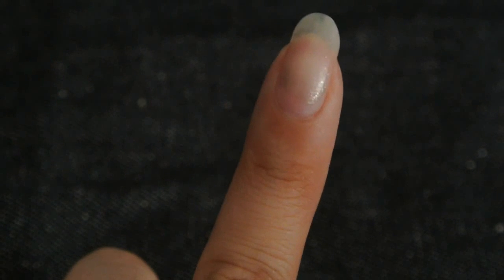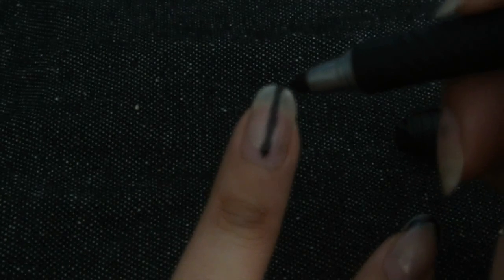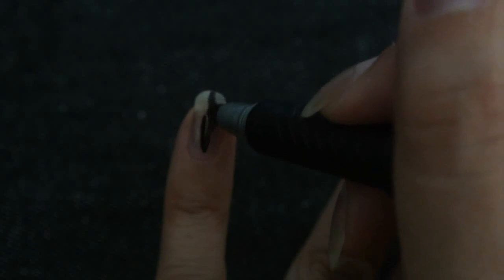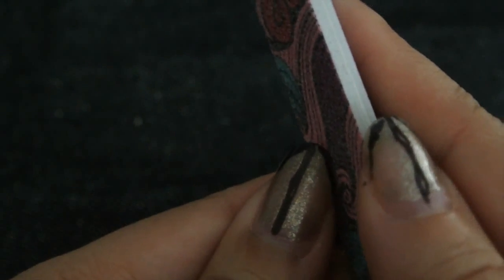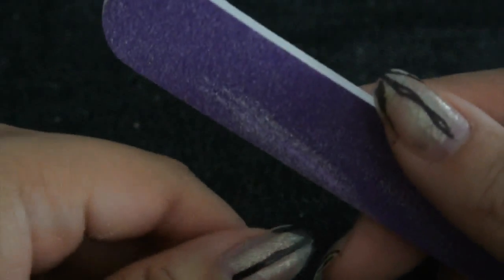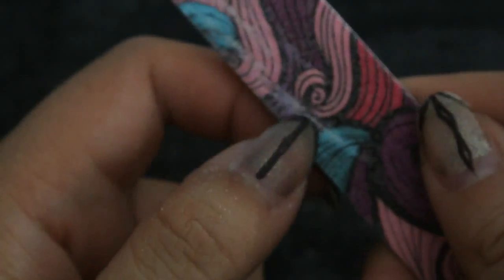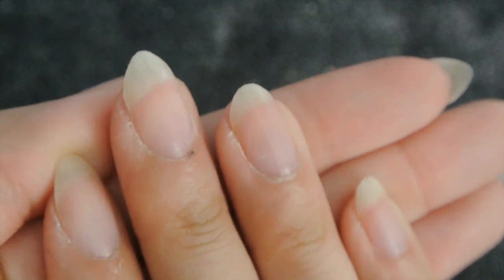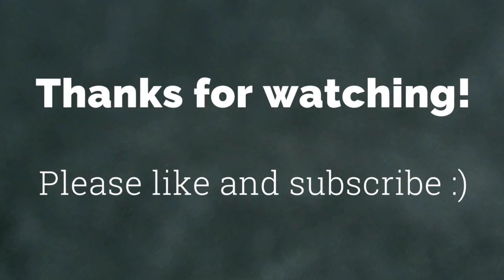Try This With Me: Almond Nail Shaping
A new TryThisWithMe today! I shaped my nails by myself for the first time last week, and I filmed my experience! I went with almond nails, which are like pointy claw-like nails, but not as severe or long as stiletto nails. It was fun!